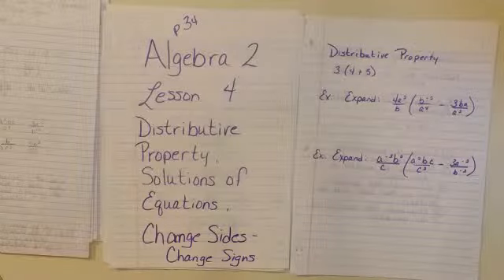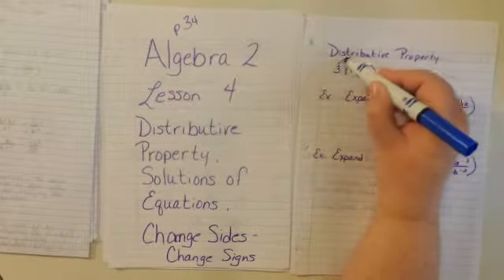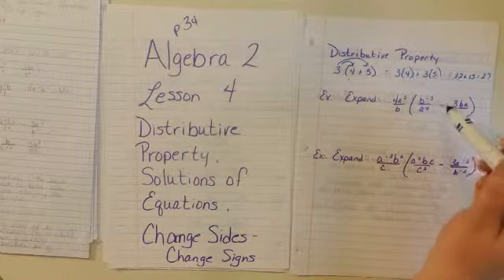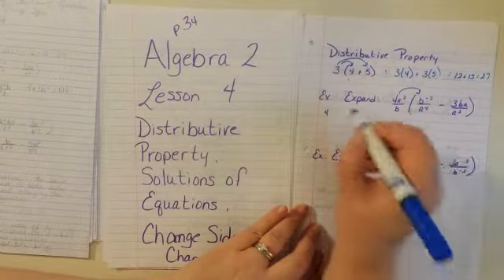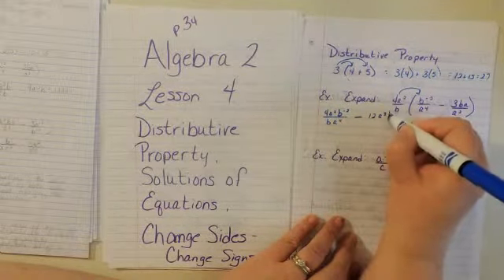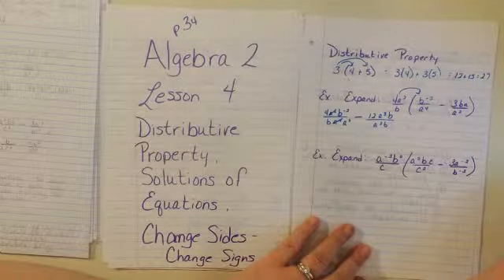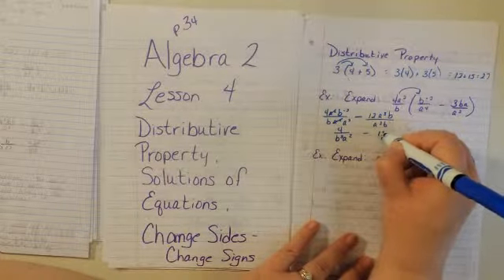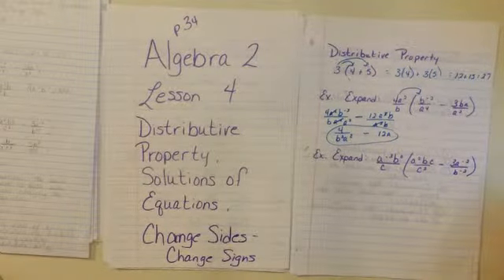Algebra 2 Lesson 4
Distributive Property, Solutions of Equations, Change Sides - Change Signs.  Page 34
You can see all my videos, Algebra 1 and Algebra 2,